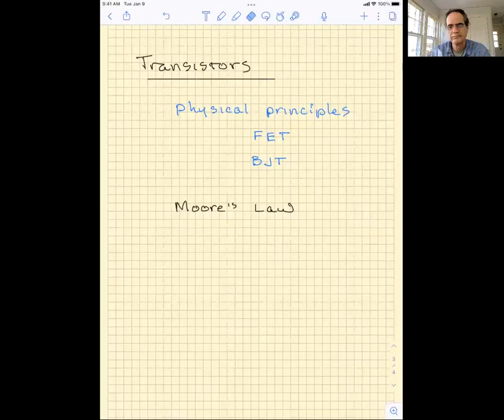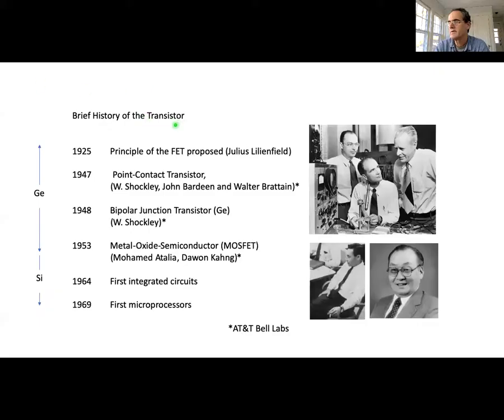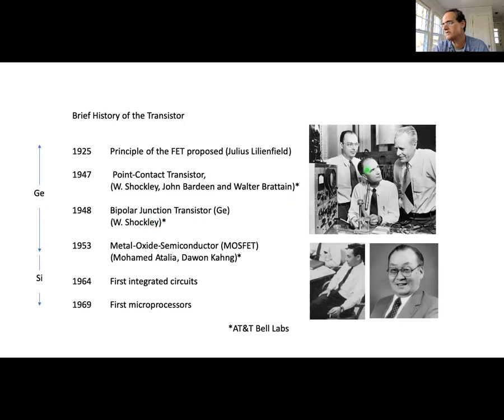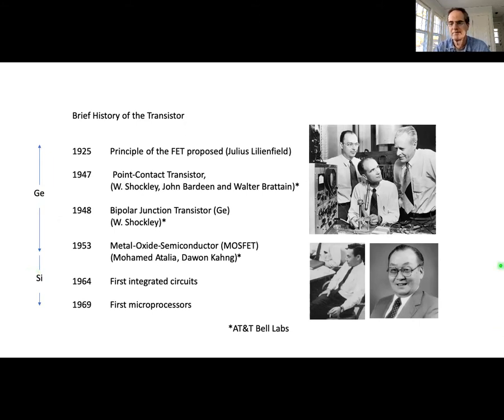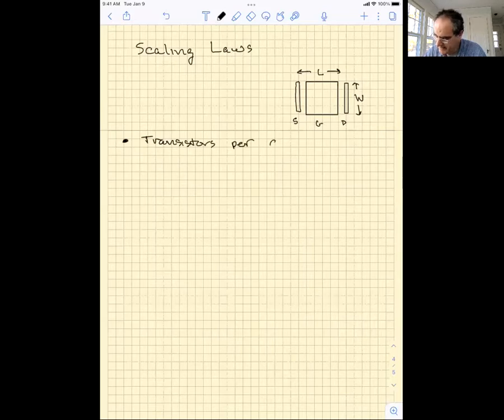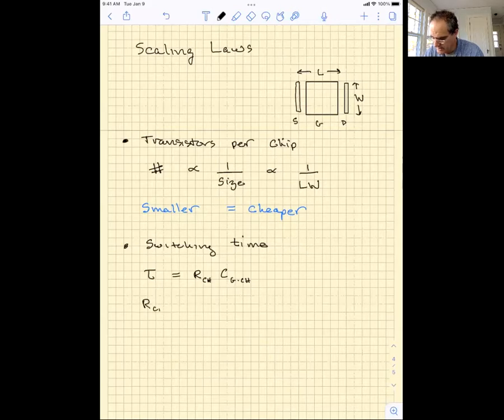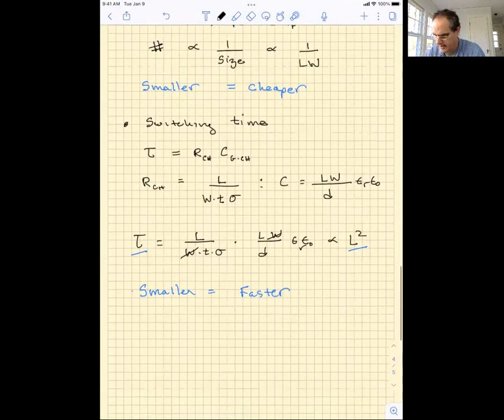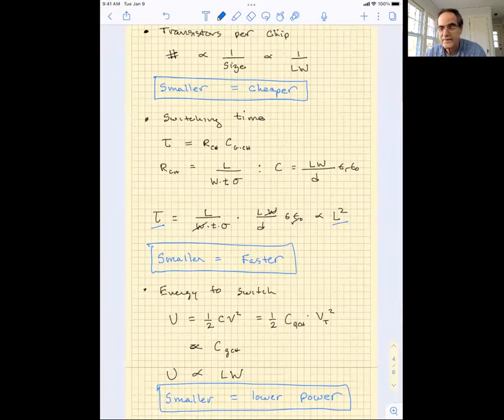P394 L24 V1